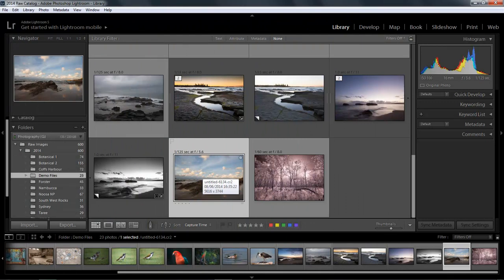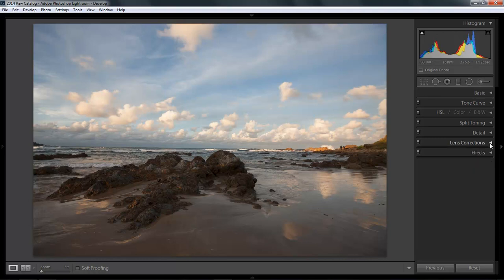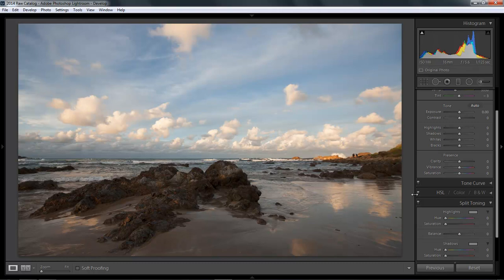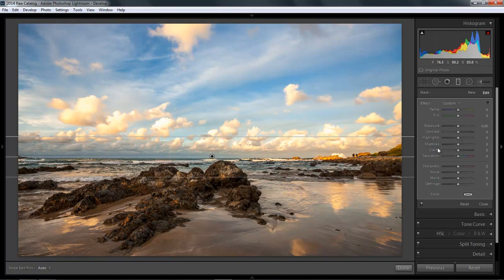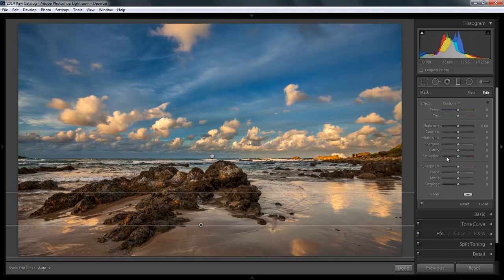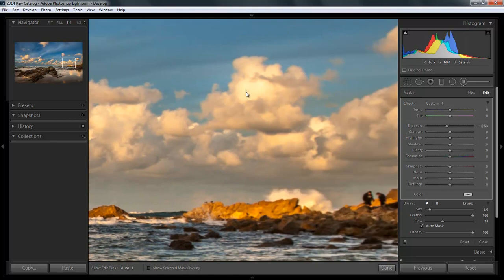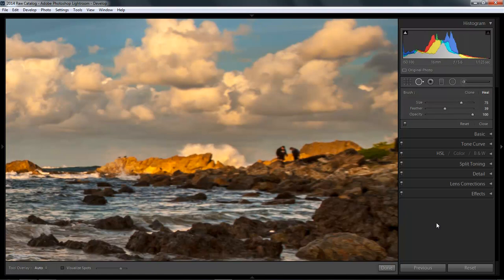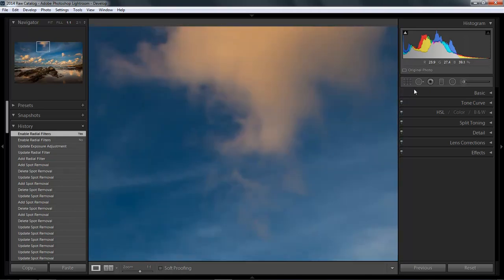Video 045 A Full Start to Finish Edit